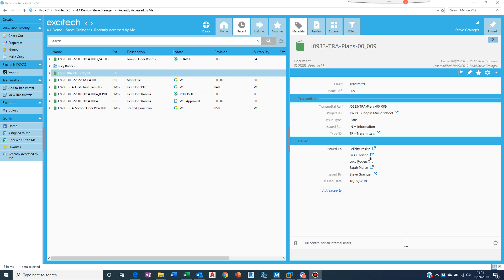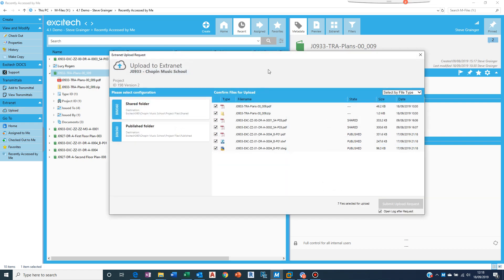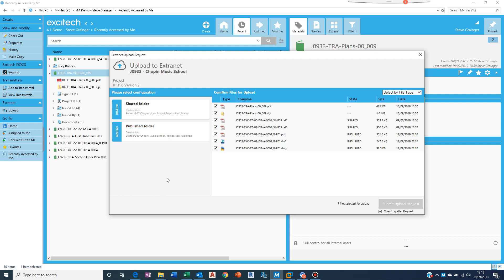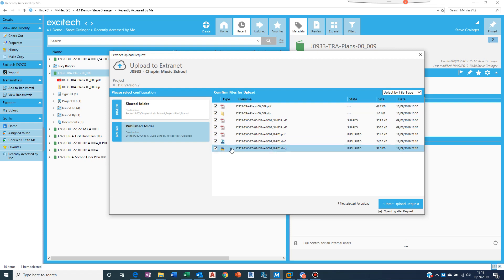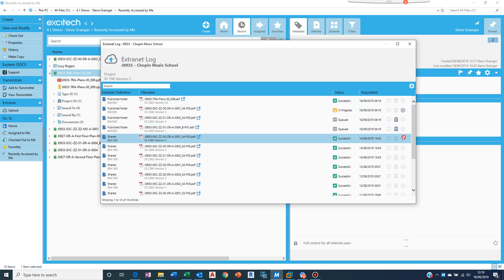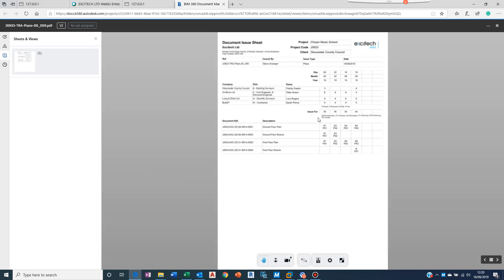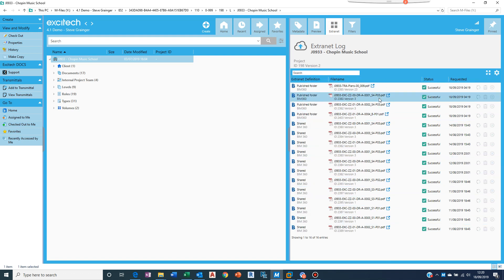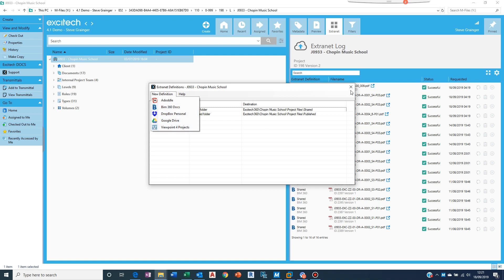Document Sharing - Extranet Upload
This video demonstrates how our document and drawing management solution Excitech DOCS can help with uploading documents to extranet sites such as BIM 360, Adoddle and more.